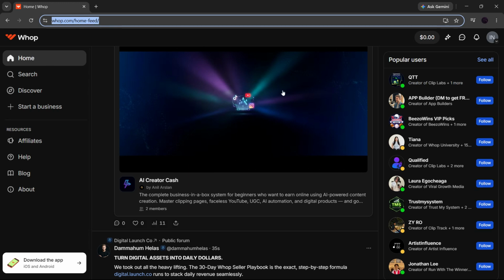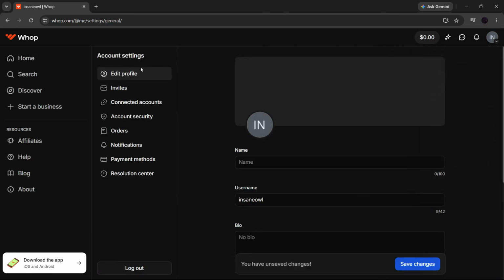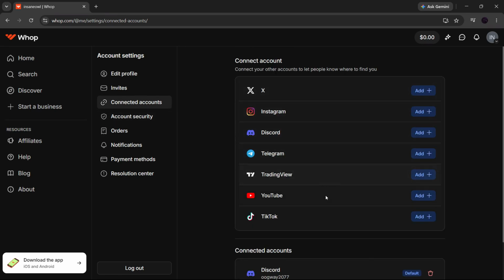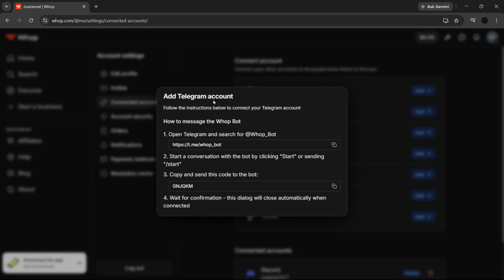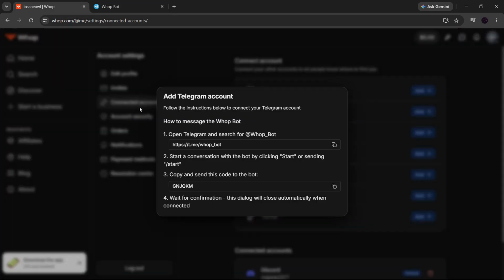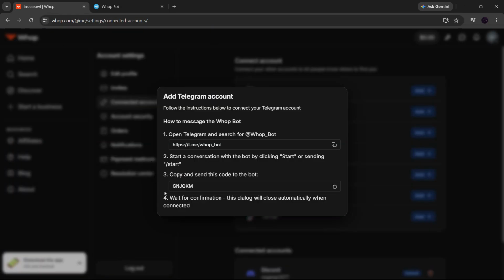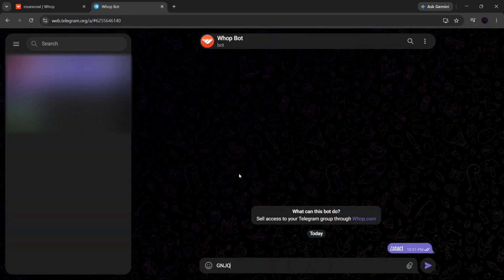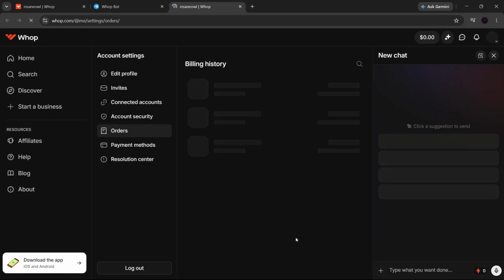How To Connect Telegram To Your Whop Account (Easy Step-By-Step Guide)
Learn how to connect Telegram to your Whop account in this simple step-by-step tutorial. Follow along to open Connected Accounts, generate your Telegram connection code, and complete the setup with the Whop Bot.

🕚Timestamps:
0:00 Intro
0:19 Open Account Settings
0:42 Go To Connected Accounts
1:00 Add Telegram Integration
1:23 Message The Whop Bot
1:58 Paste Your Connection Code
2:22 Confirm The Connection
2:35 Outro

✍️What you'll learn in this video:
• How To Find Connected Accounts In Whop
• How To Add Telegram As An Integration
• How To Use The Whop Bot To Link Telegram
• How To Copy And Send Your Connection Code
• How To Confirm A Successful Telegram Connection

💡Pro Tips:
• Make sure you’re logged into the correct Whop account before starting.
• Copy the connection code exactly as shown to avoid errors.
• If the bot does not respond, try restarting Telegram and sending /start again.
• Keep the Whop dialog open until you see confirmation that the connection worked.